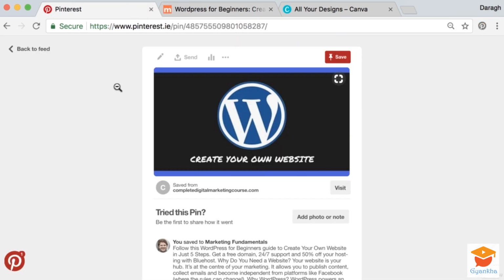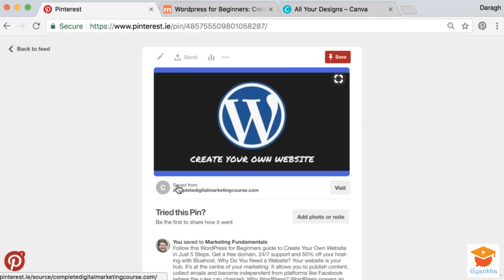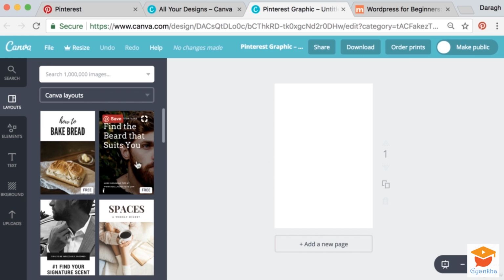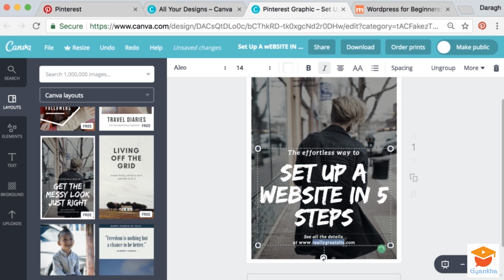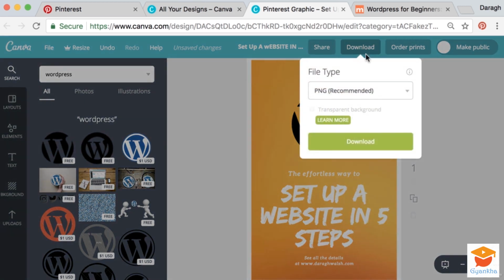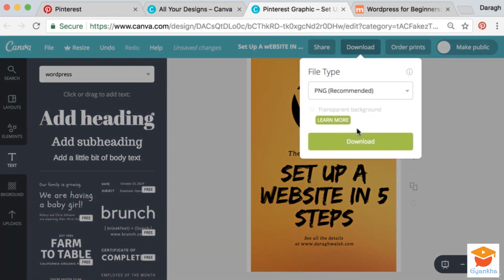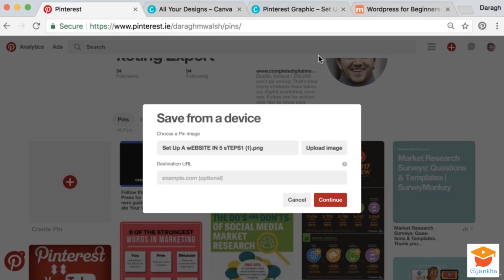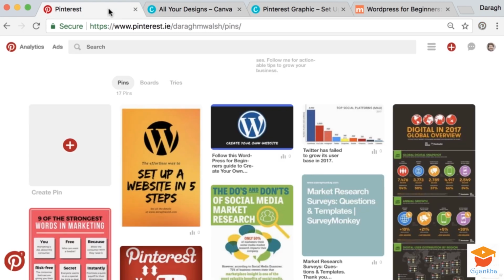Pinterest Graphics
Pinterest Marketing